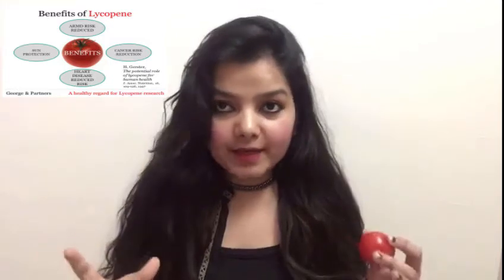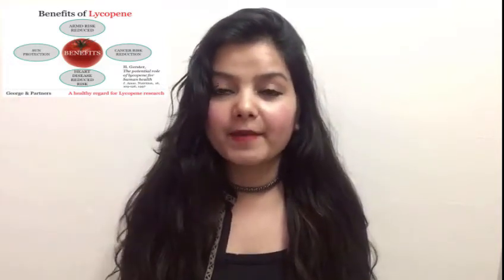How to use tomato for clear and glowing skin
There are some fruits in nature which have nutrients that make your face fair in no time
I have created list of 20 fruits first is tomato

Tomato has ability to make skin fair and glowing it has lycopene in it which is mostly associated with skin glowing nad fairness properties

In this video I have explained step by step procedure by which you can use tomato to get healthy glowing and fair skin

Tomato is used in various face packs as skin lightening agent

Following is method

1. Take 1 red tomato

2. Mash it and make pulp

3.do not throw seeds mash it also

4.apply it on face for half hour if oily skin then for 20 minutes

5. Wash by cold water

Repeat the above process daily for 1 month befire going to bed

You will get amazing result

Tomato has melanin reducing property which makes face white

This is tested ans proven method by which you can get fair skin

As this is natural remedy have patience it will take time to show the result but you will get it for sure

This is best for pimple prone skin if you have pimples on face still you can apply it and you will see the pimples vanishes in no time

So try this tomato pack and let me know how is the result

Stay happy

Take care 😃